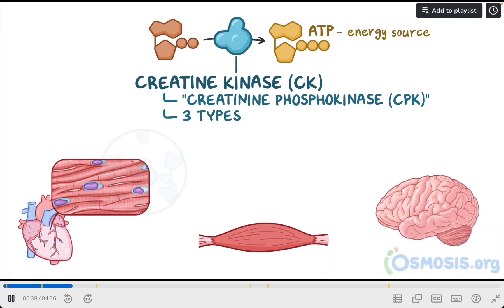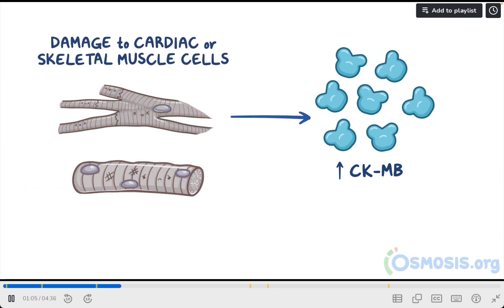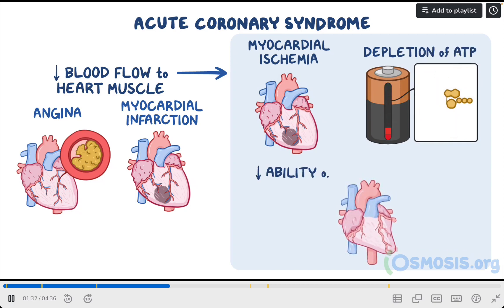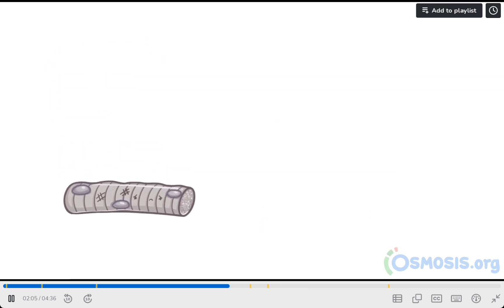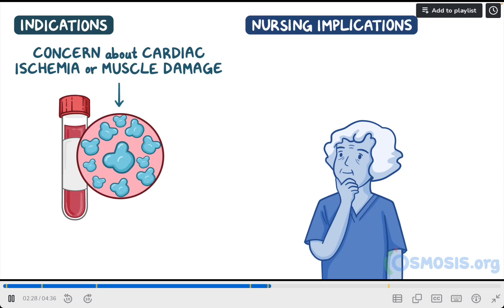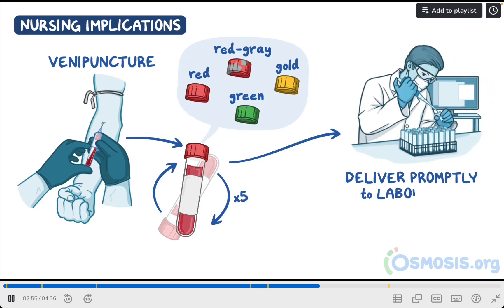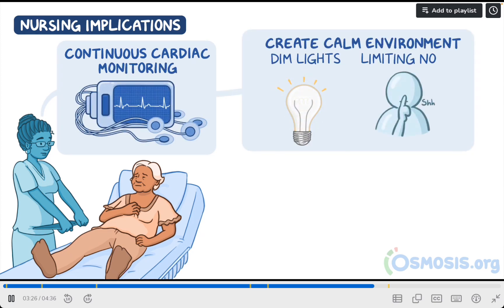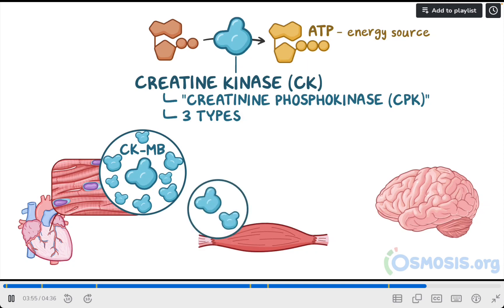Creatine Kinase |Nursing |Osomosis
A 50-year-old client is brought to the emergency department by ambulance complaining of chest pain at rest and shortness of breath for the past 30 minutes. His medical history is significant for smoking and hypertension. An ECG reveals new T-wave inversions. The health care provider suspects acute coronary syndrome and orders a troponin level to be drawn.

Alright, troponin is a protein found in striated muscles, including skeletal muscles and the myocardium of the heart. There are three types: C, I, and T. Troponins I and T, are highly specific to myocardial tissue, and together, they are known as cardiac troponins, or cTn for short.

Now, cardiac muscle cell, or myocyte, damage can occur with acute coronary syndrome, which is any condition that decreases blood flow to the heart muscle, such as angina or a myocardial infarction, or MI for short. Decreased blood flow causes an imbalance between myocardial oxygen demand and supply from the coronary arteries, resulting in myocardial ischemia and damage to cardiac muscle cells. As the cell membranes become damaged, cellular contents are released into the bloodstream, including proteins like cTn, and enzymes, like creatine kinase-MB, or CK-MB for short, which is found mostly in heart muscle cells.

Alright, so troponin levels will be measured when there is a concern about cardiac ischemia.

Troponin levels are usually drawn together with other cardiac biomarkers like CK-MB. Typically, a blood sample is drawn on admission and repeated to monitor for trends in the values, or if there are new signs and symptoms of ischemia, like new findings on ECG or evidence of new abnormalities on imaging tests.

High-sensitivity cTn assays, or hs-cTn for short, can detect very small levels of cardiac troponin, so cardiac injury can be rapidly identified or ruled out. Individual troponins can also be drawn; the normal range for troponin I is 0 to 0.04 ng/mL, and for troponin T it is 0 to 0.01 ng/mL. Troponin levels can be elevated in the blood within two to four hours after the onset of cardiac ischemia, and usually peak at around 48 hours. After that, they remain elevated for about 7 to 10 days.

Let’s look at the nursing implications for a client with an elevated troponin level. Your priority goal of care is to assist with treatment and prevent complications.

Begin by collecting a sample through venipuncture, typically using a tube with a red, red-gray, green, or gold top. Gently invert the tube five times to ensure mixing of the clot activator in the tube. After collecting the sample, deliver it promptly to the laboratory.

Next, administer prescribed medications, like aspirin to inhibit platelet aggregation and clot formation; morphine and nitroglycerin to promote vasodilation of the coronary arteries; and oxygen, to increase oxygen delivery to the heart. Place your patient on continuous cardiac monitoring and create a calm environment by dimming the lights and limiting noise. Draw repeat blood samples for troponin analysis per provider order and prepare them for cardiac interventions, as needed.

Alright, as a quick recap…. Troponin is a protein found in striated muscles, including skeletal muscles and the myocardium of the heart. There are three types: C, I, and T. Troponins I and T, are highly specific to myocardial injury, and together, they are known as cardiac troponin, or cTn for short. Troponin levels increase when there’s damage to cardiac muscle cells which causes the release of troponins and other cellular contents into the bloodstream. Troponins are usually drawn together with other cardiac biomarkers, like CK-MB, when a myocardial ischemia is suspected. Nursing implications include assisting with treatment and preventing complications.